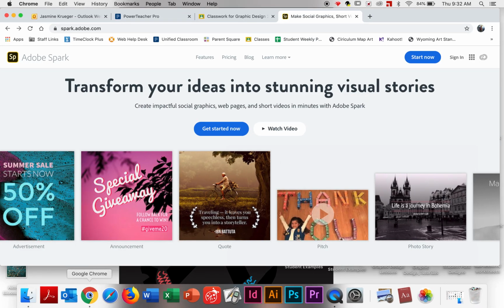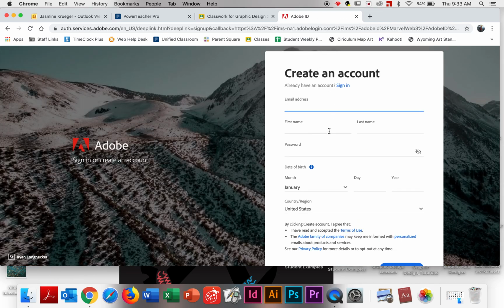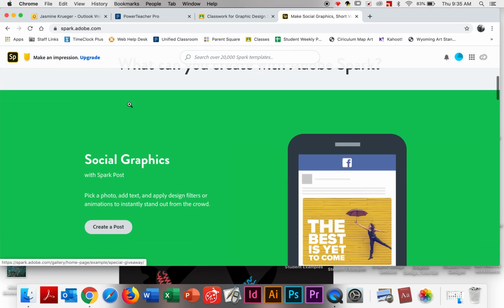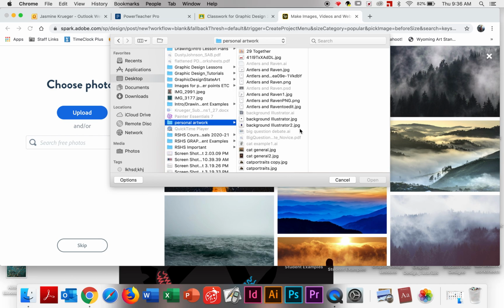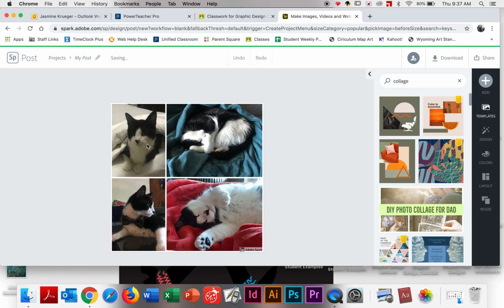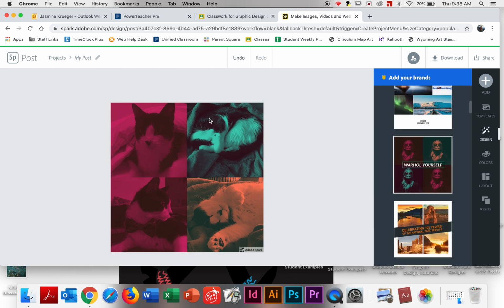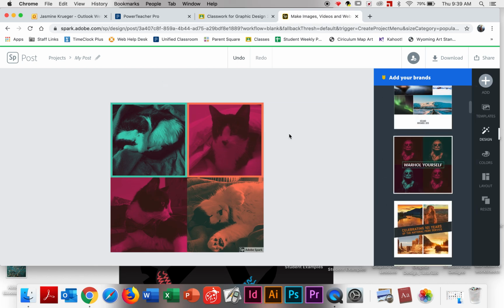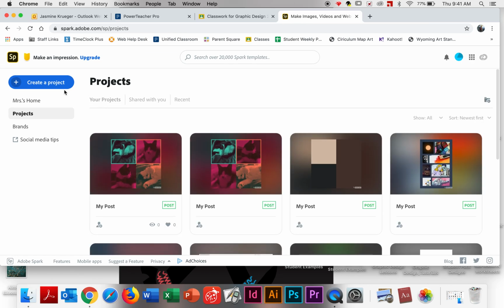Adobe Spark - Warhol Lesson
How to create a Spark Account and make a Warhol inspired artwork.